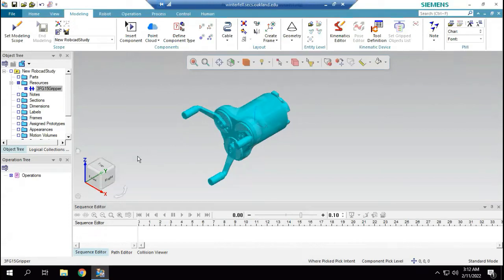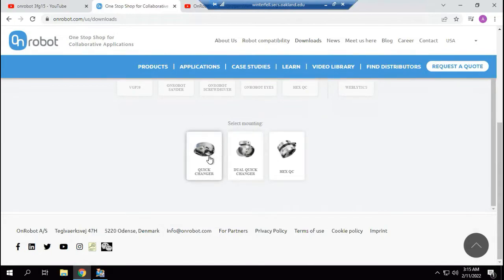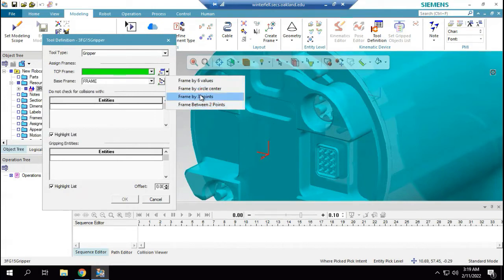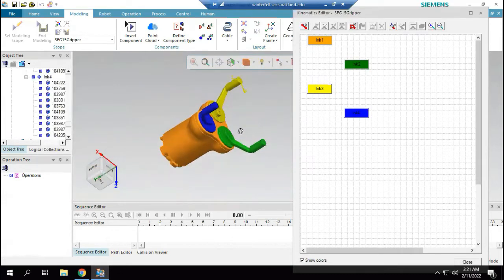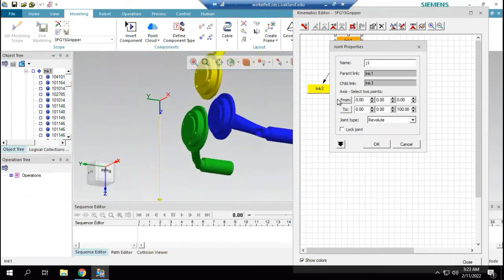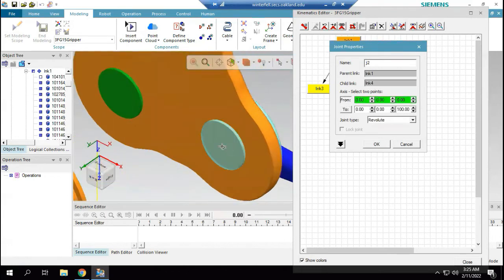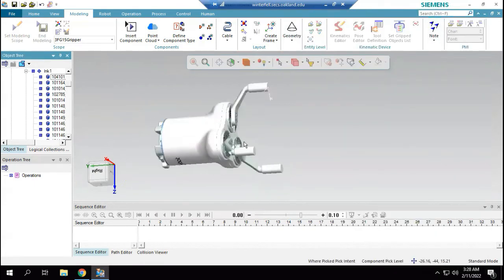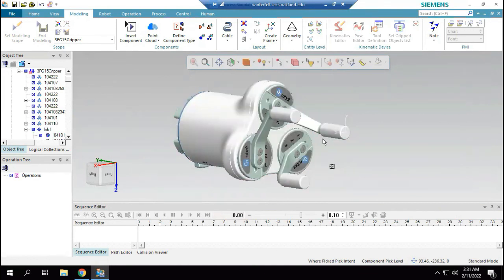Modeling OnRobot 3FG15 gripper Tecnomaatix Process Simulate